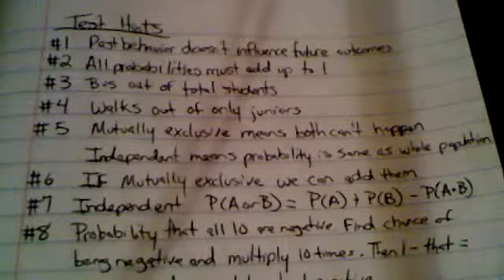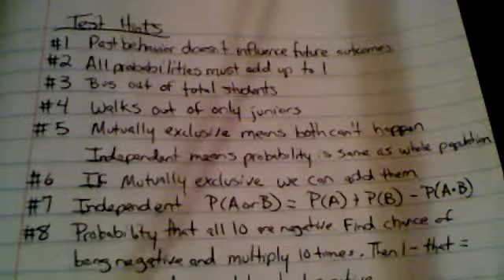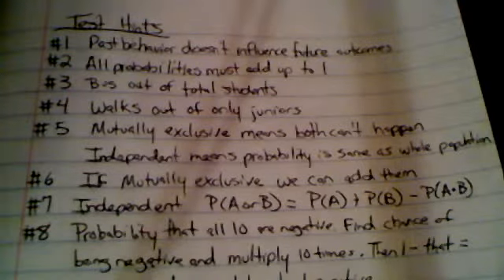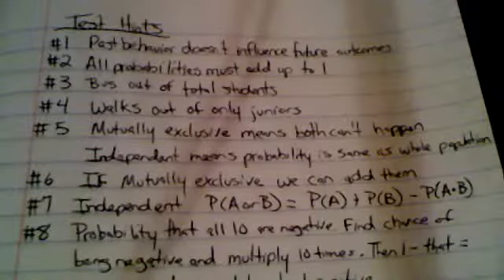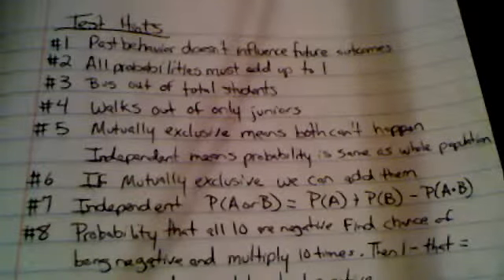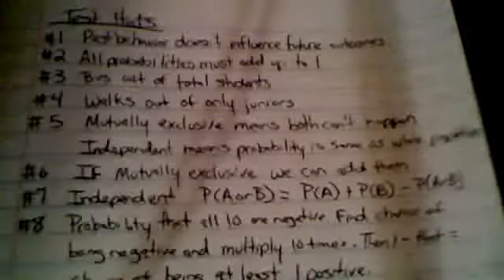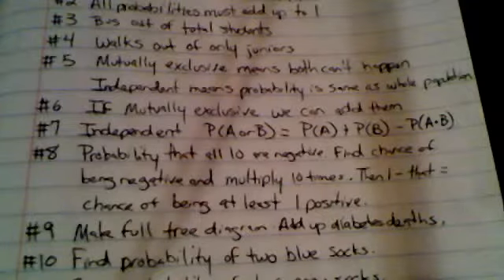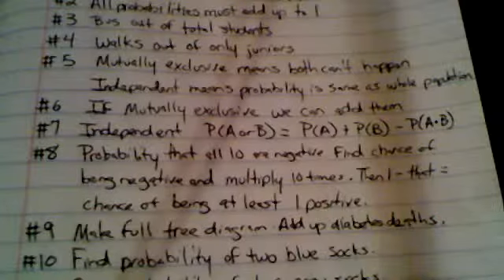March 11th TEST HINTS